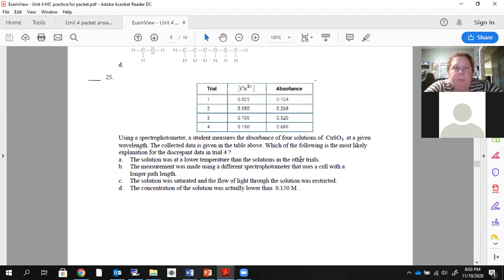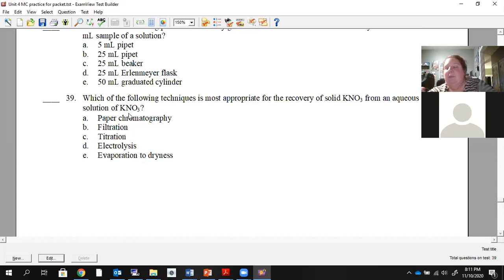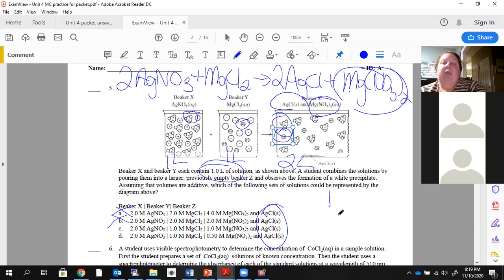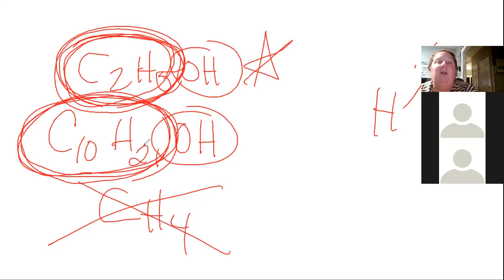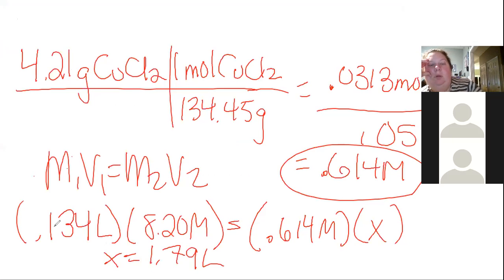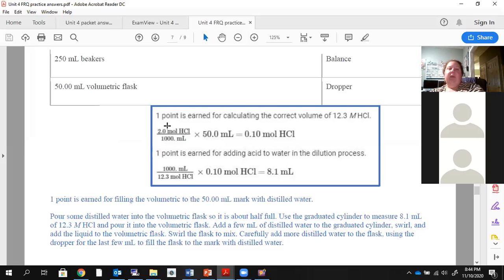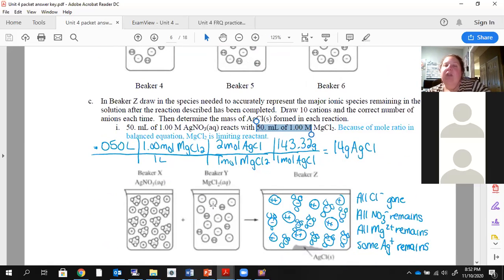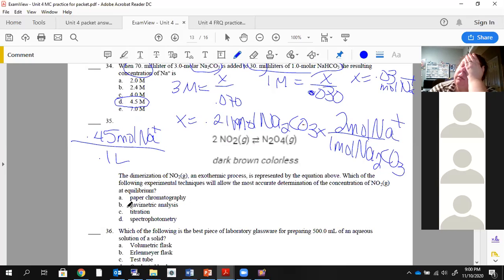Unit 4 Study Session